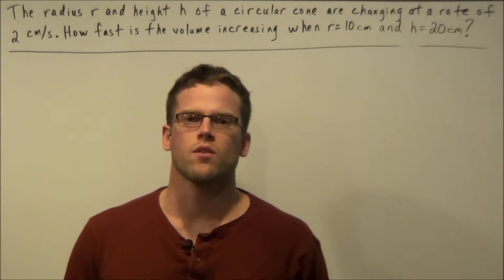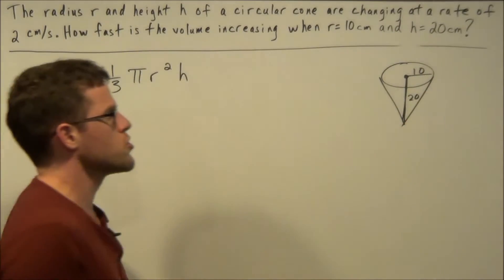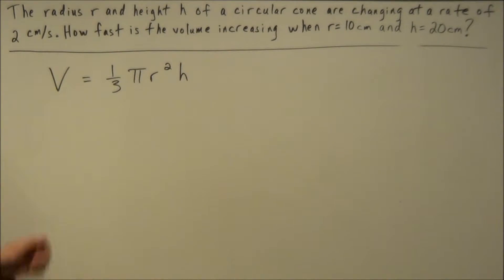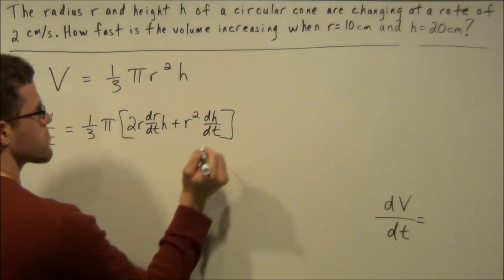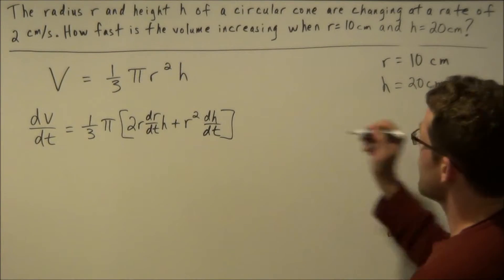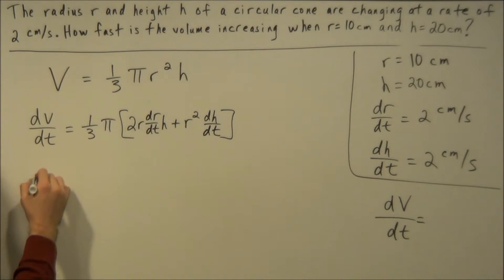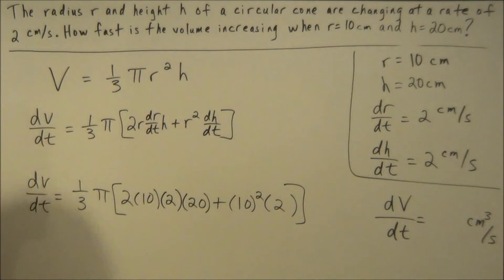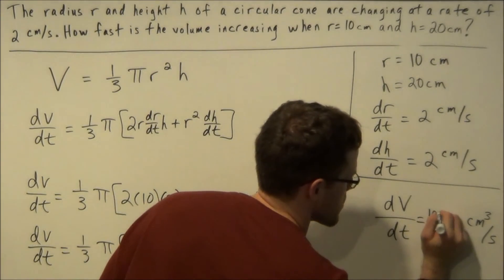Related Rates Cone Problem - AP Calculus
This video focuses on a Related Rates Cone Problem.  In this video, I demonstrate how to take the derivative using Chain Rule and Product Rule. Also, I show how to translate the given rates and measurements into an equation. The example in this video cannot be solved using concepts of ratio and proportion.